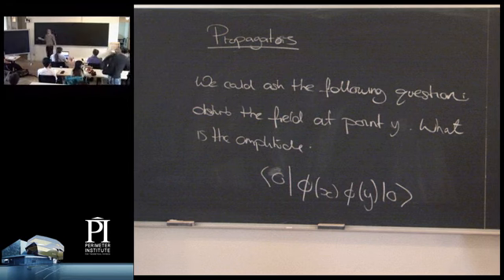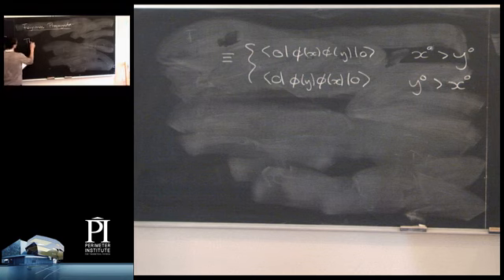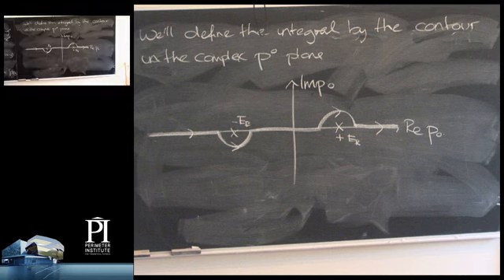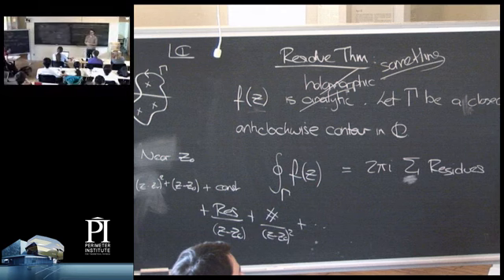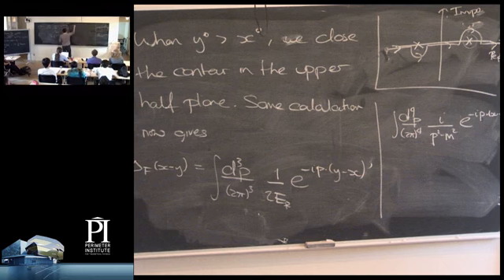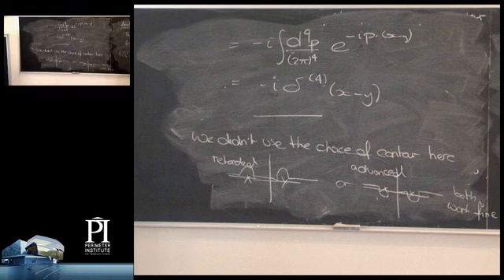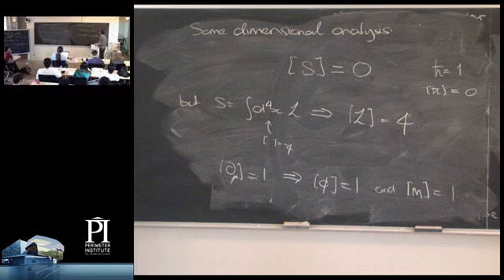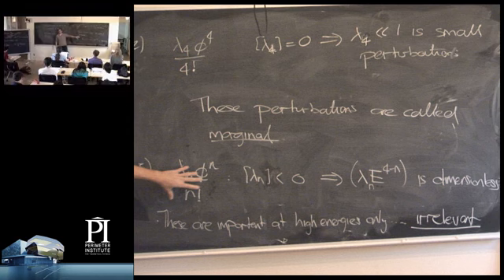QFT 6/14 - Propagators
Propagators. The beginnings of interactions. Pages 38-41 and 47-50.